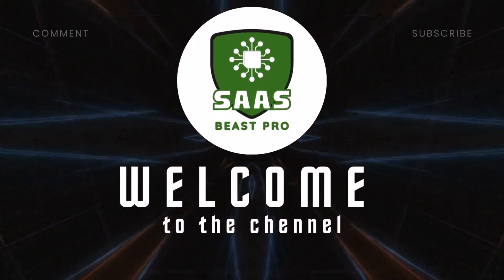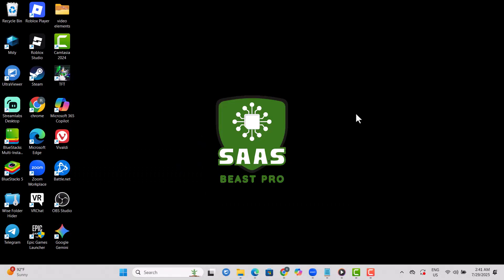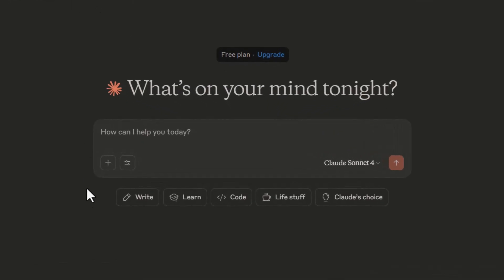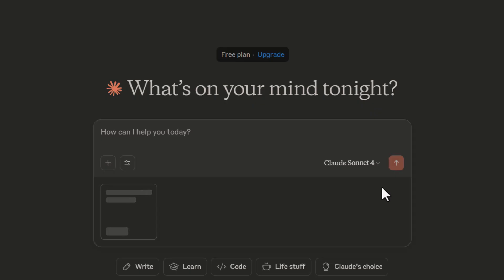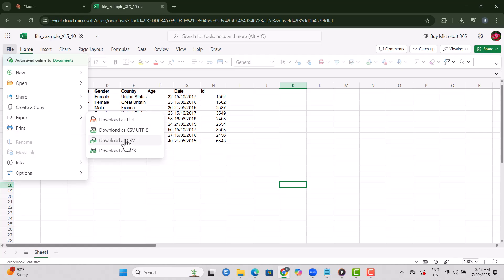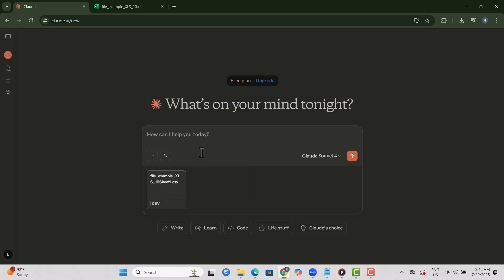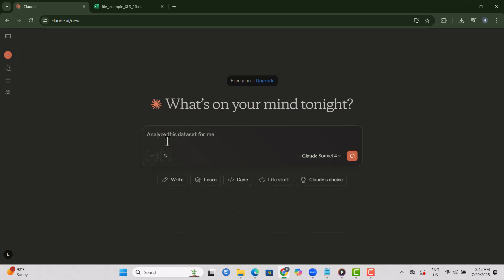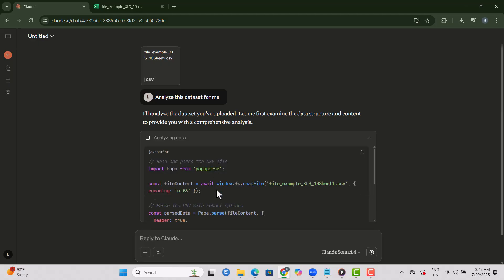How To Upload Excel File To Claude AI | Quick Data Analysis (2025)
📝 Learn **how to upload Excel file to Claude AI** and get instant data analysis. This step-by-step tutorial guides you through converting Excel to CSV and uploading it for quick insights.

⏱️ **-- TIMESTAMPS --**
0:00 - Introduction to uploading Excel files to Claude AI
0:14 - Step 1: Open your Claude AI account
0:21 - Step 2: Click the attach icon in chat
0:30 - Step 3: Convert Excel to CSV format
0:40 - Step 4: Save Excel as CSV
0:52 - Step 5: Return to Claude AI and attach file
0:57 - Step 6: Upload the CSV file
1:04 - Step 7: Type a command for analysis
1:13 - Step 8: Send and get instant insights